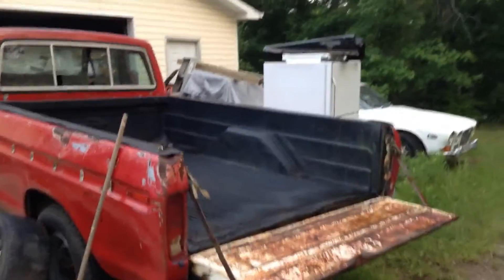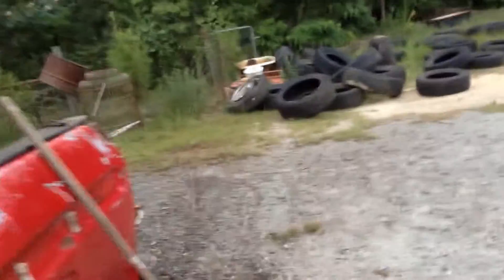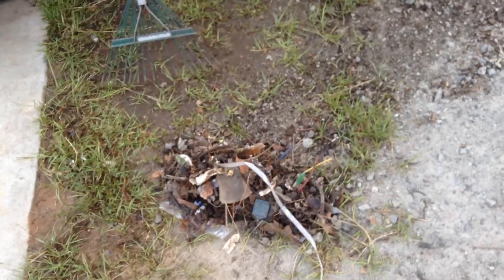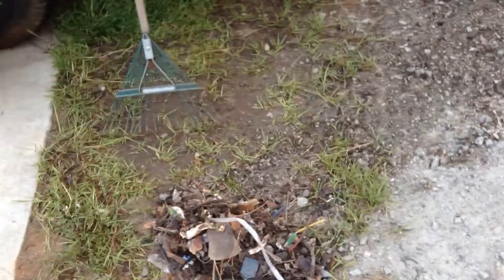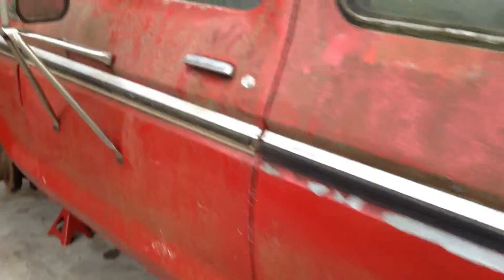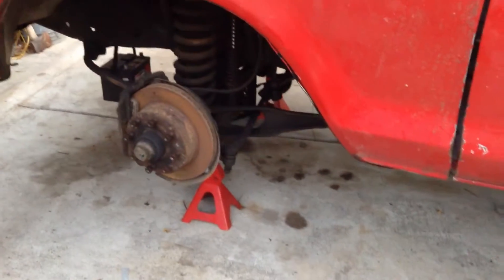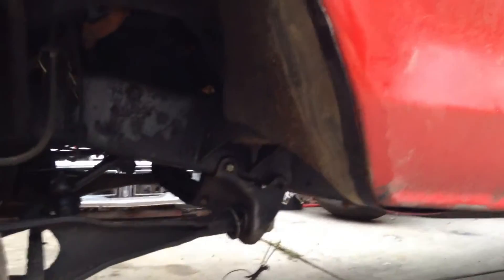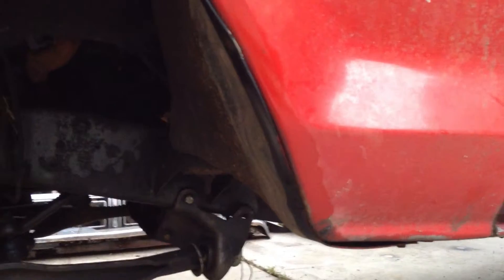1977 F-250 cleanup.02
In this step, we pressure wash the bed liner and work area after removing the two front wheels and placing jack stands under the chassis.